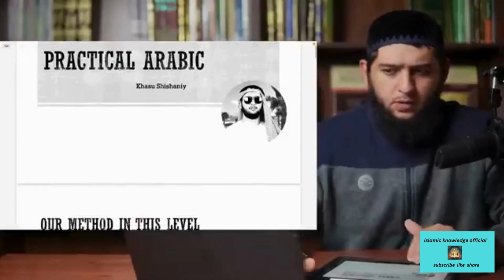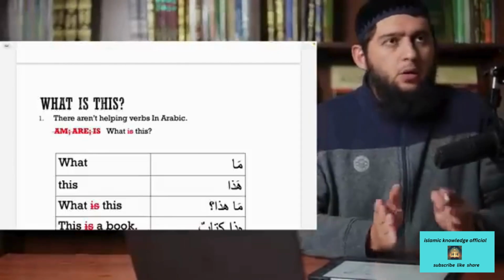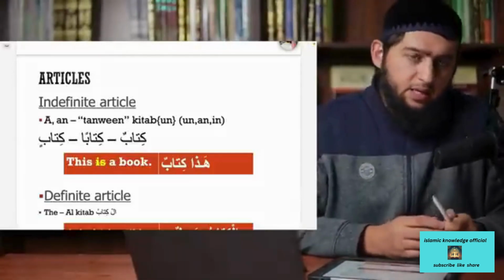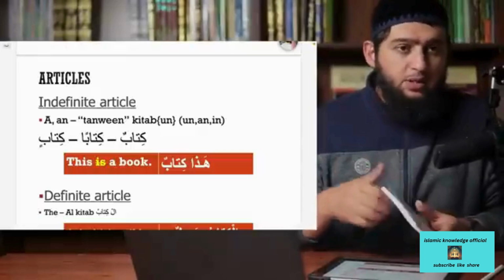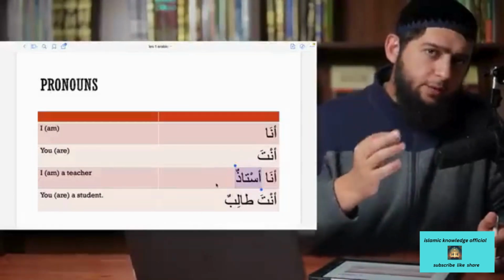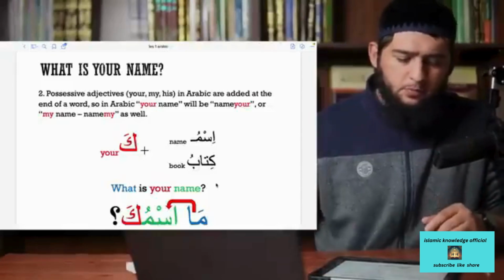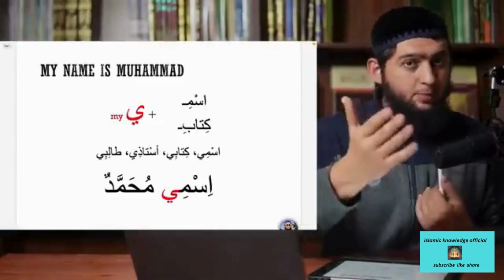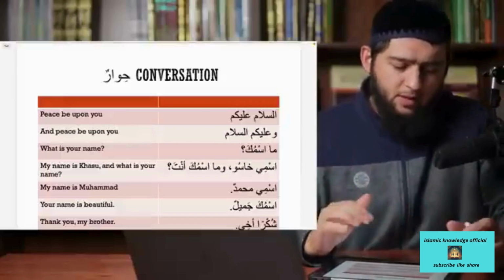Easy Learn Arabic Practical course Best Way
🌙 Ya Allah…
Use me as a means to spread Your Deen.
Make every word I share a source of guidance for someone’s heart.
Accept this small effort as Sadaqah Jariyah for my Hereafter — not for fame, not for numbers, but only for Your pleasure. 🤍
Ameen. 🌸

 “The Most Merciful.” May the spirit of Islam inspire peace, courage, and unity.
Experience the ultimate relaxing Quran recitation that will truly touch your heart إن شاء الله.
World's Most Heart Touching Relaxing Recitation of Surah Ar-Rahman This heart-soothing tilawat brings peace, healing, and tranquility to the soul. Perfect for listening during stress, sadness, or before sleep.

🌿Benefits of Quran Recitation:
Brings tranquility to the heart and soul
Increases gratitude for Allah’s blessings
Helps relieve stress and anxiety

     Strengthens faith and remembrance of Allah
✨ Listen, reflect, and share with others so they may also benefit.

Youtube channel grow
Youtube video
Quran Recitation
Beautifull voice
islam zindabad
Allah ki Mohabbat
Besic knowledge
Grow my youtube channel
Islamic knowledge official
video viral
youtube shorts
Besic knowledge of islam
Quran urdu translate
Beautifull voice
Voice of islam
islam zindabad